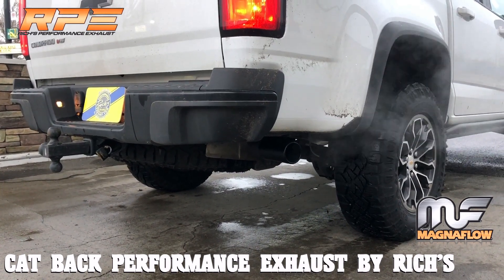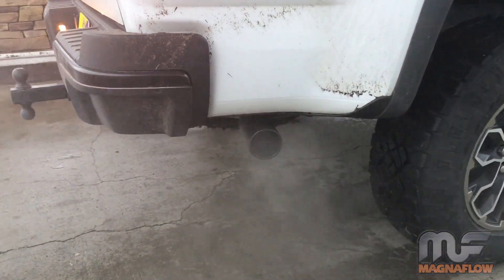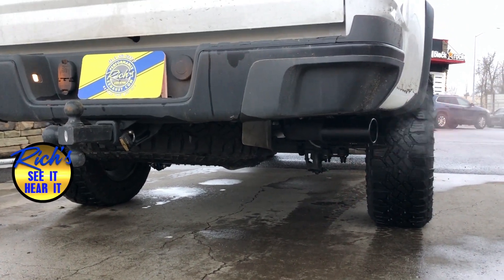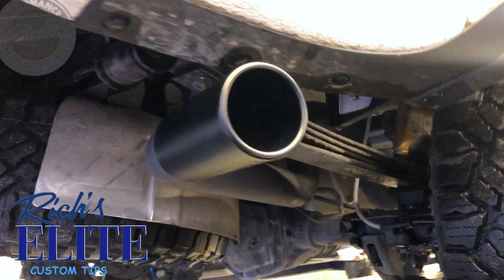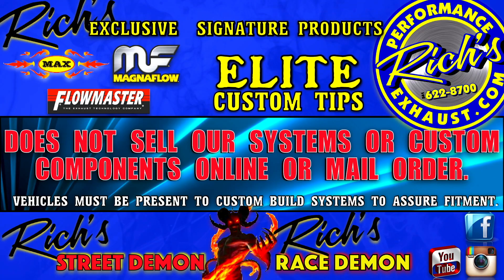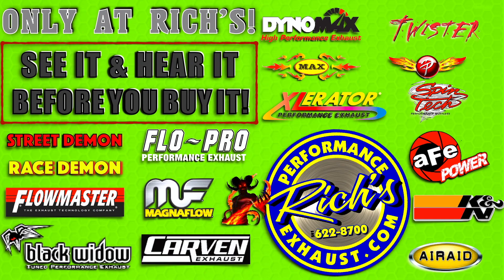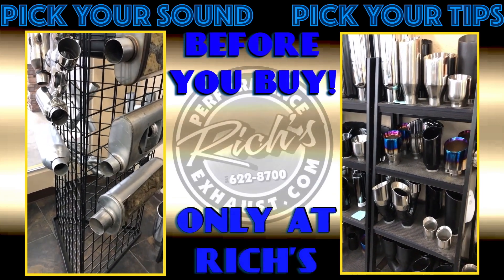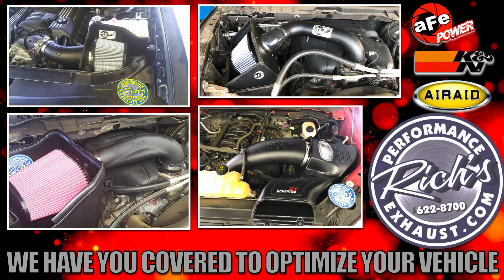2020 Chevy Colorado v6 Magnaflow 3 Inch Cat Back Performance Exhaust Step by Step By Rich's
2020 Chevy Colorado v6 Building a 3 inch mandrel bent Cat Back Exhaust will bring 10 + Hp and 1 MPG fuel savings! Magnaflow Stainless Large Case muffler allows for smooth rich tone while keeping a contemporary tone for highway driving. Using Ultra Heavy Duty brackets and finished in our EXCLUSIVE PLATINUM SERIES!

VEHICLES MUST BE IN HOUSE TO ASSURE PROPER FITMENT WE DON'T SHIP OR SELL OUR PRODUCTS ONLINE.